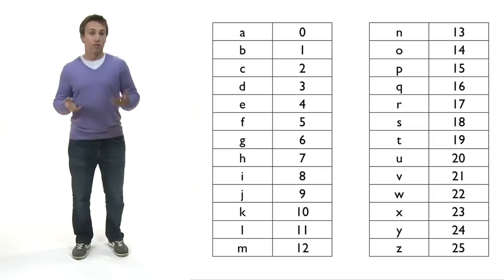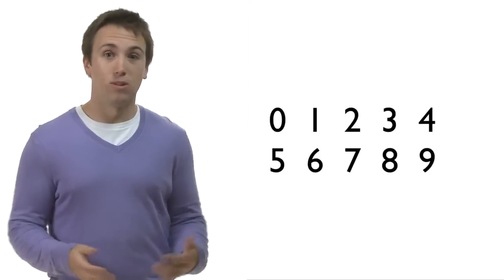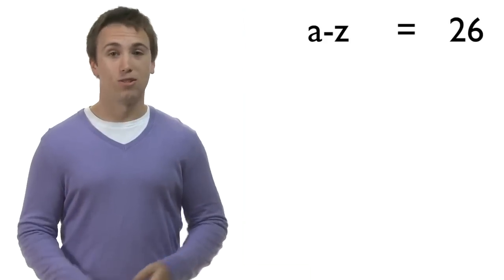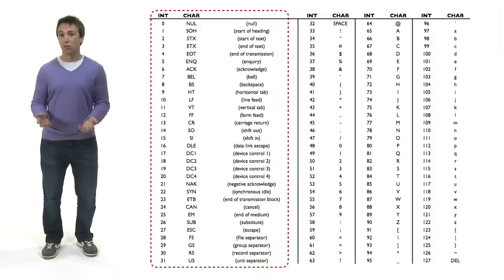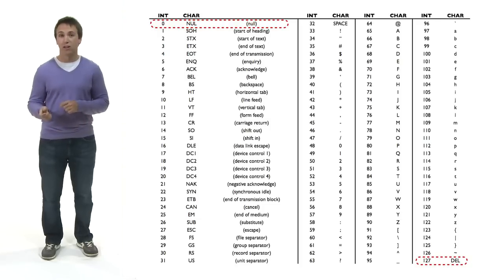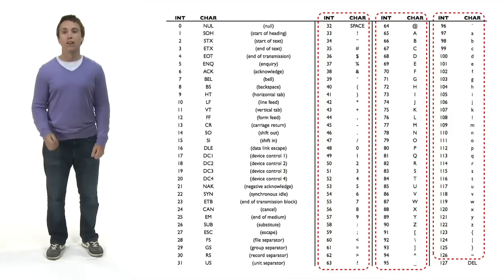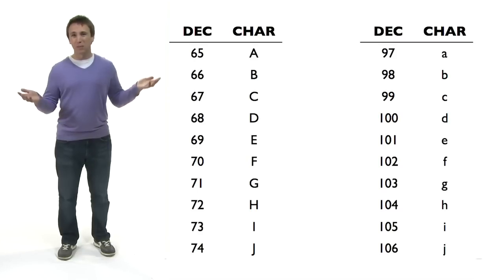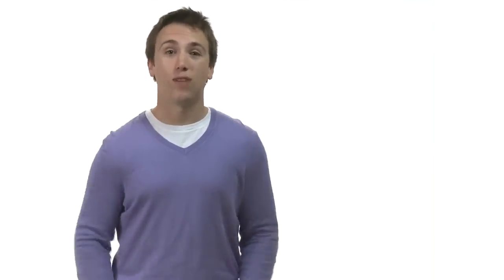ASCII Introduction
Many thanks to Harvard SEAS